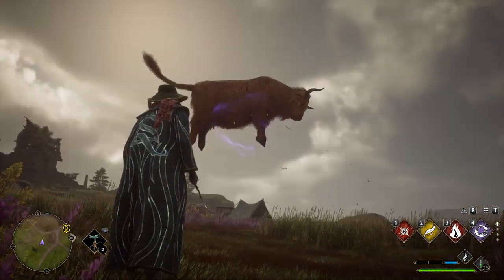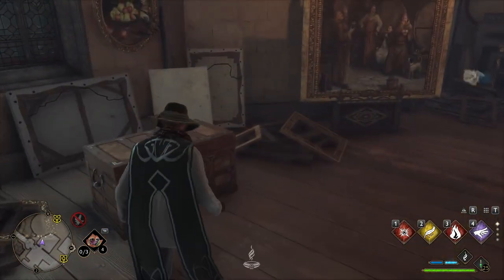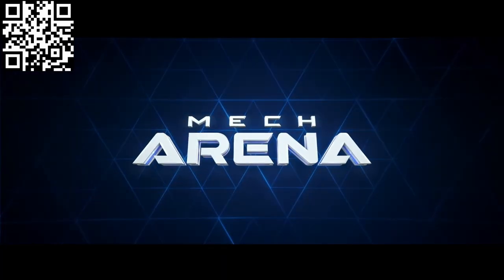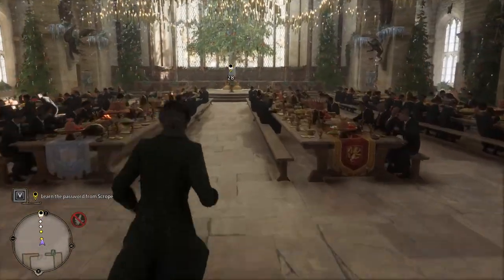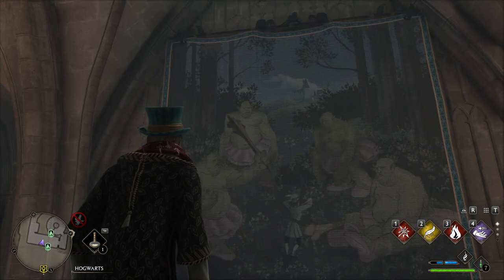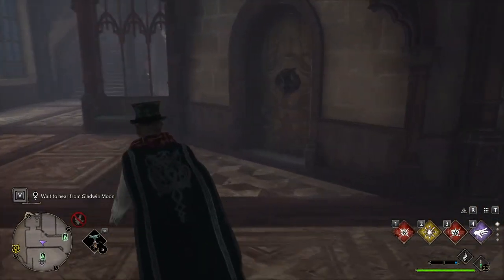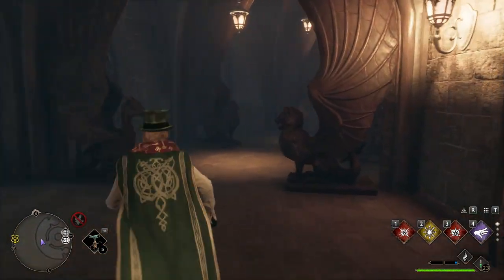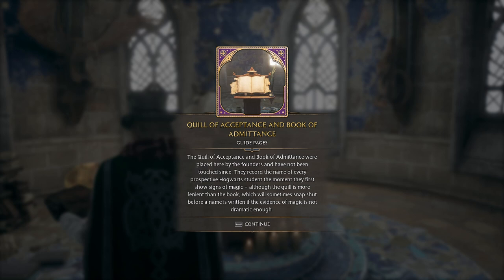Hogwarts Legacy - 15 SECRETS & Tiny Details You Probably Missed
Install Mech Arena for Free 🤖 IOS/ANDROID/PC and get a special starter pack 💥 Available only for the next 30 days

What’s up everyone - Big Dan here - and in this video we’re going to explore 15 secrets and tiny details you may have missed in Hogwarts Legacy.

0:00 Introduction
0:11 1) What Happens When You Run Around Hogwarts in Your Underwear
1:06 2) Tin Soldiers Duke It Out
1:38 Mech Arena
3:51 3) The Petrifying Gorgon Painting
4:31 4) It was just a prank, bro!
5:14 5) Progressing main story = progressing the seasons
5:28 6) Student conjures a blizzard
5:44 7) The Werewolf Saga Tapestries
6:38 8) Barnabas the Barmy
7:14 9) What happens when you use dark magic?
7:53 10) Cow tipping with Flipendo
8:19 11) Witches' brew
8:40 12) Chamber of Secrets
9:39 13) Courtyard bridge puzzle
10:06 14) Clocktower puzzle
10:50 15) Headmaster's office and secret storage room